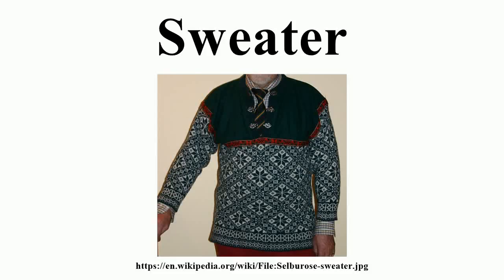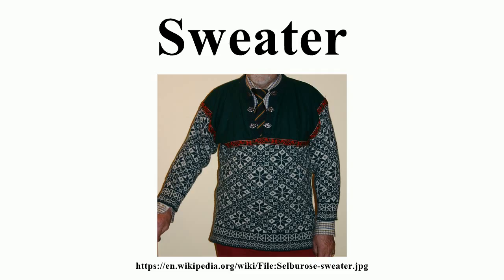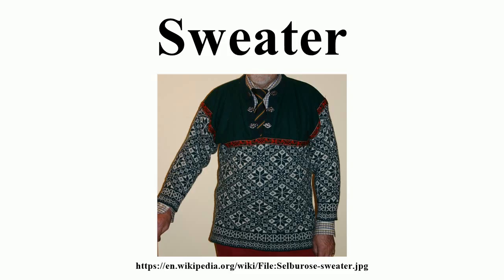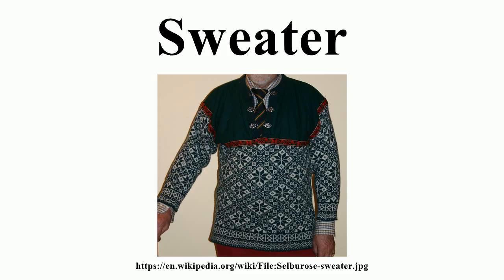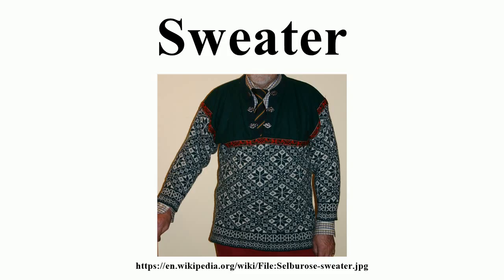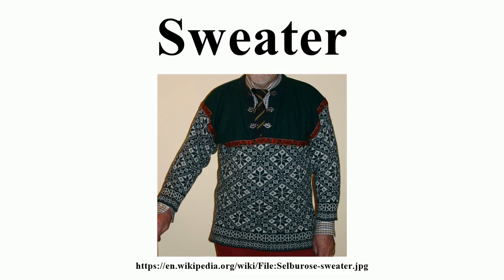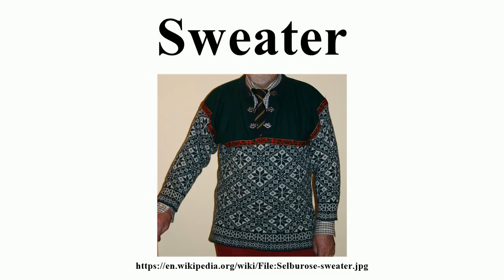Sweater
Image-Copyright-Info
Image is in public domain
Author-Info:   Nils R. Barth
Image-Copyright-Info